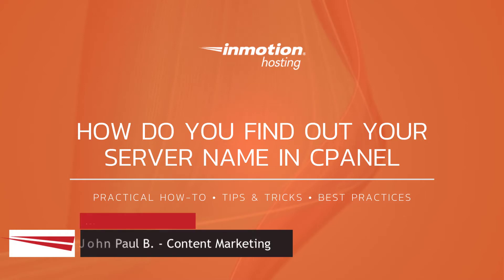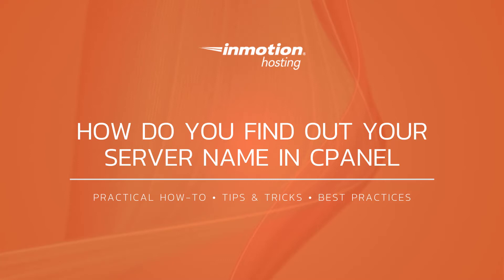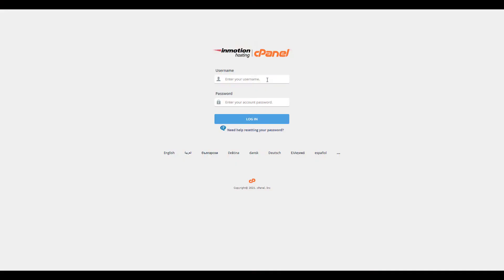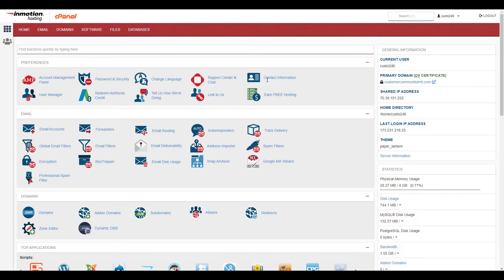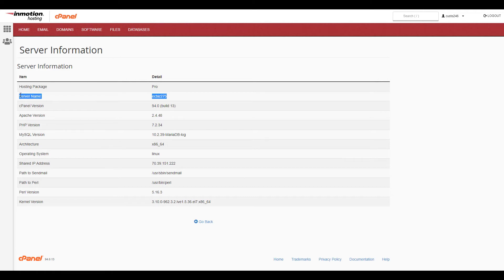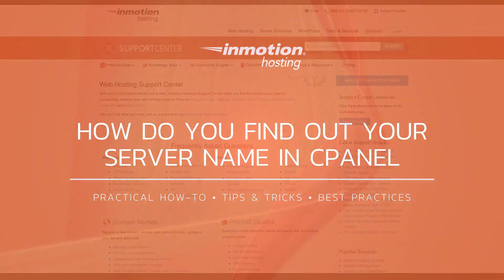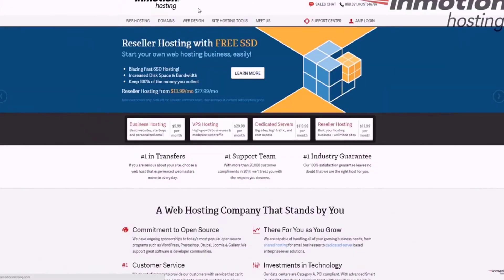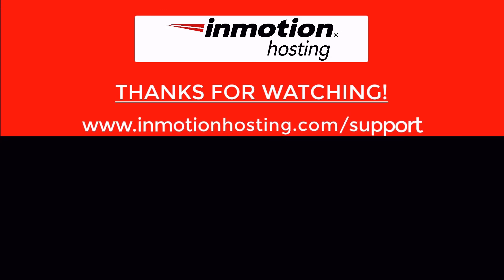How Do You Find Out Your Server Name in cPanel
If you are wondering how do you find out your server name in cPanel, this video will show you the steps. This can be useful when you need to identify the specific server that houses your website and databases.

00:00 Intro
00:32 How Do You Find Out Your Server Name in cPanel
00:53 Outro

► To learn more in our full guide on How to find your Server name in cPanel:

► You can also find more helpful tutorials by going to our cPanel Educational Channel